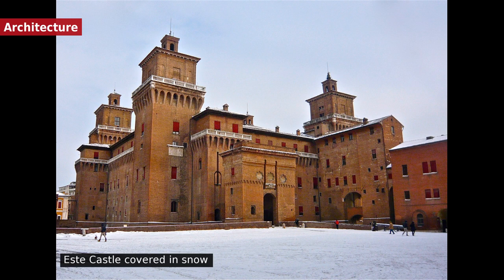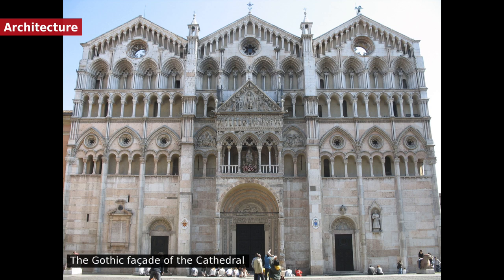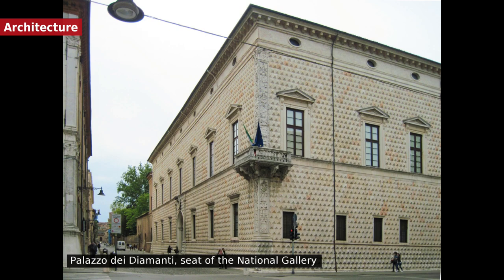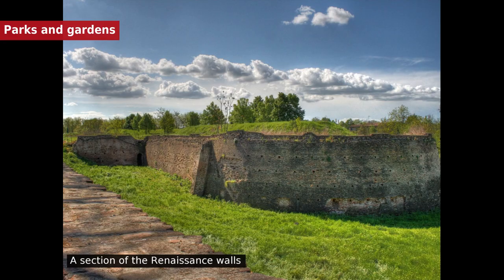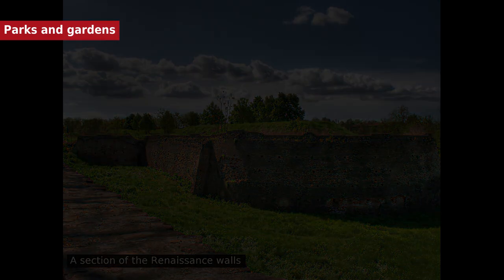Ferrara - Architecture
The imposing Este Castle, sited in the very centre of the town, is iconic of Ferrara. A very large manor house featuring four massive bastions and a moat, it was erected in 1385 by architect Bartolino da Novara with the function to protect the town from external threats and to serve as a fortified residence for the Este family. It was extensively renovated in the 15th and 16th centuries. The duomo has been renovated many times through the centuries, thus its resulting eclectic style is a harmonious combination of the Romanesque central scructure and portal, the Gothic upper part of the façade and the Renaissance campanile. The upper part of the main façade, with arcades of pointed arches, dates from the 13th century.

* Pictures from Wikipedia or public domain.